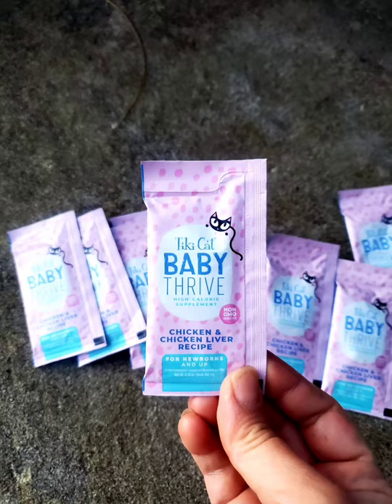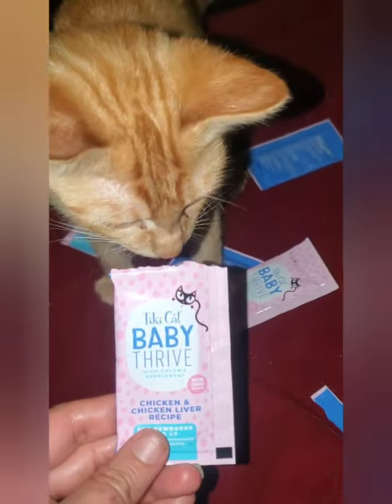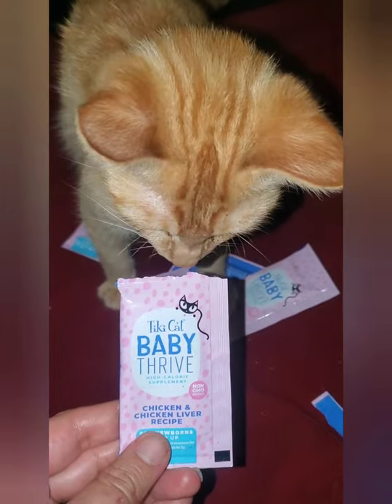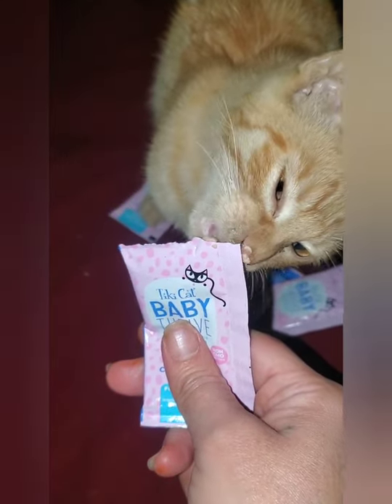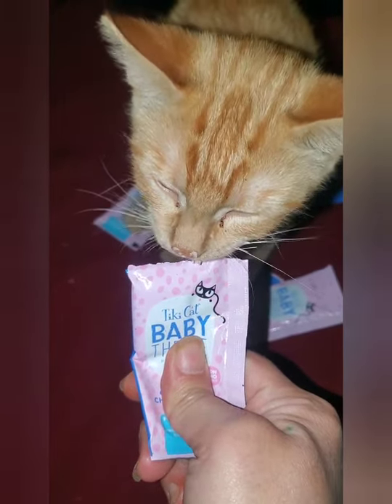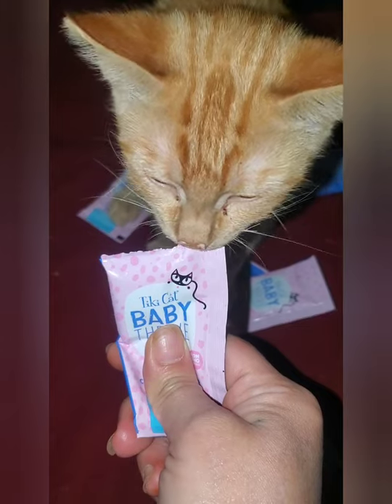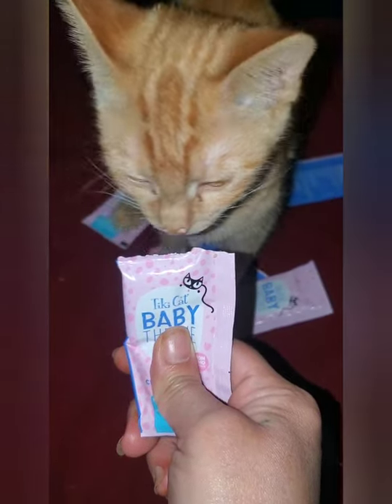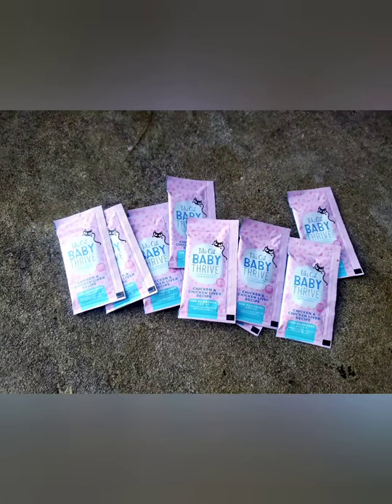Tiki Cat Baby Thrive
Hey sweeties! I've been using Tiki Cat Tiki Thrive! It's new and I'm pretty excited! They always have pets in mind so this is totally safe, actually this Tiki Cat Thrive is a life saver! Great for newborn kittens and up that are underweight and sickly! Comes in little packets of liquid packed full of protein! And the littles love the real chicken, egg and liver! This stuff helps then with their health, get healthy weight and energy! I definitely keep these on hand because kittens can fade fast! Definitely check them out along with their other pet products!